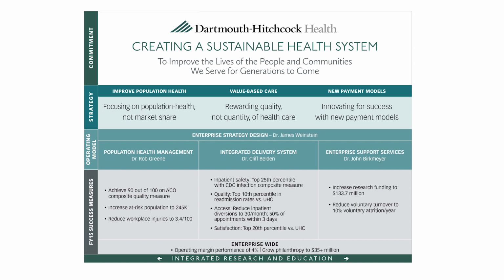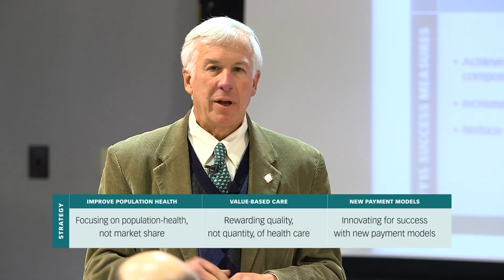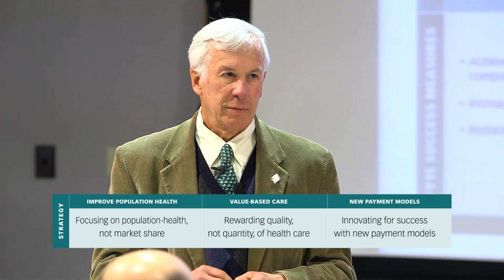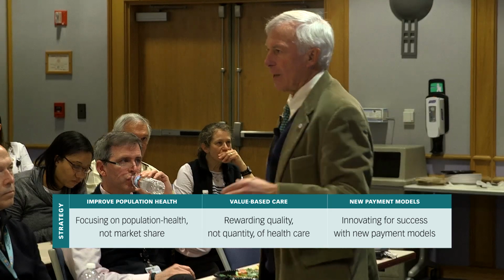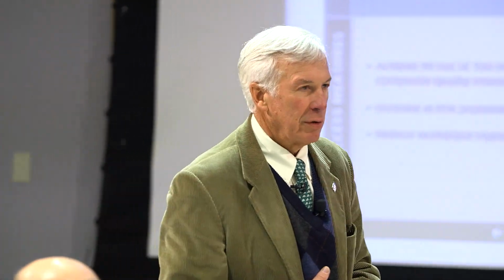Creating A Sustainable Health System: Dr. James N. Weinstein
Dartmouth-Hitchcock is a national leader in patient-centered health care and building a sustainable health system. Founded in 1893, the system includes New Hampshire's only Level 1 trauma center and its only air ambulance service, as well as the Norris Cotton Cancer Center, one of only 40 National Cancer Institute-designated Comprehensive Cancer Centers in the nation, and the Children's Hospital at Dartmouth-Hitchcock, the state's only Children's Hospital Association-approved, comprehensive, full-service children's hospital. As an academic medical center, Dartmouth-Hitchcock provides access to nearly 1,000 primary care doctors and specialists in almost every area of medicine, as well as world-class research at the Audrey and Theodor Geisel School of Medicine at Dartmouth.